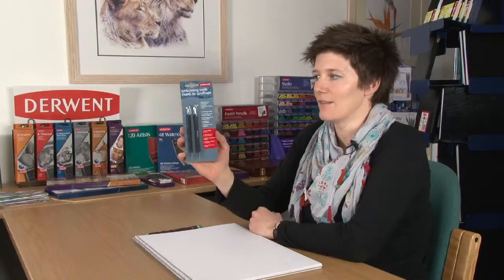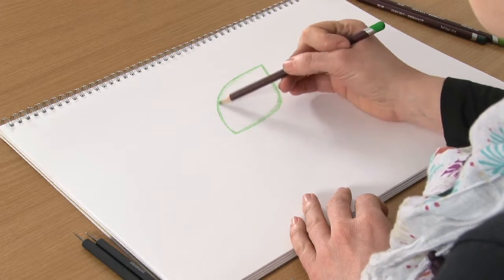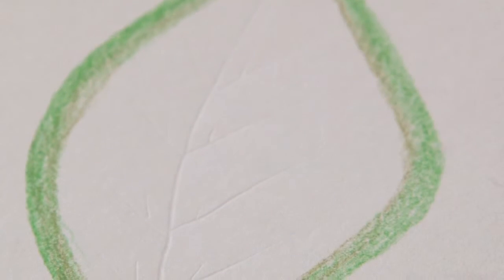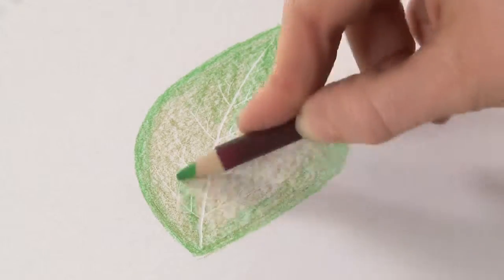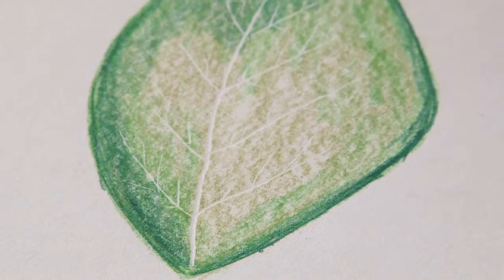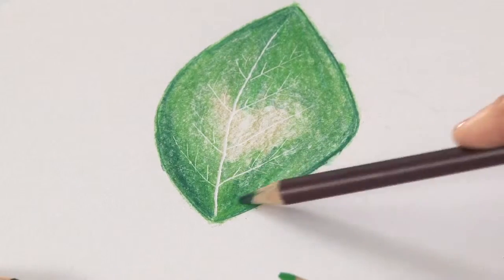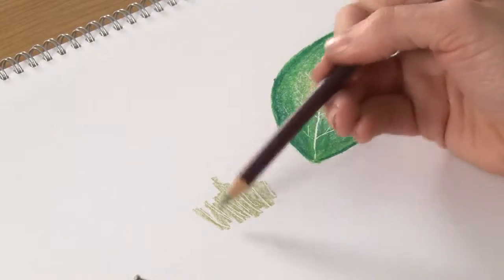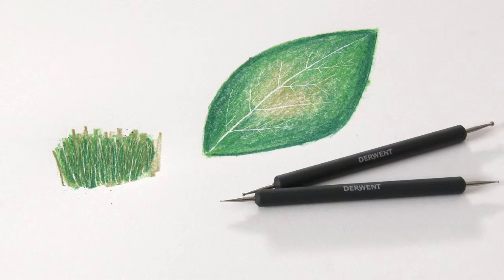Derwent embossing tools - Art Discount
The new Derwent Embossing Tools are perfect for making the right impression.

Embossing tools are ideal for creating fine detail in drawing, painting and crafts. You can use them to make an impressed mark in the paper before pencil is applied over the indentation leaving it white -- perfect for creating the fine detail of cat's whiskers, veins on leaves or grass. You can also use them in craft work for creating impressed designs and in painting for Sgraffito work using the embossing tip to scratch away the top layer of paint to reveal the surface underneath.
The new Derwent Embossing Tools are available in a set consisting of two double-ended tools.